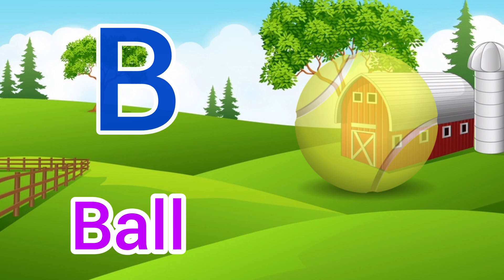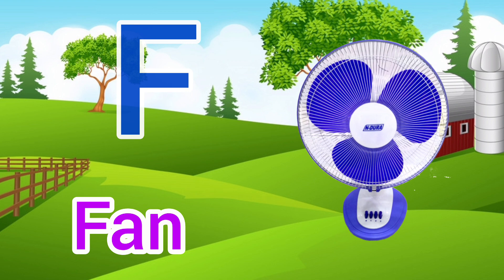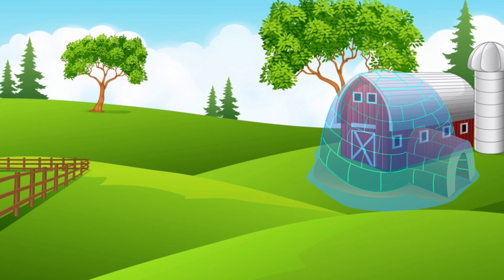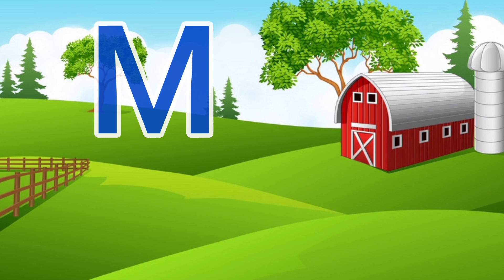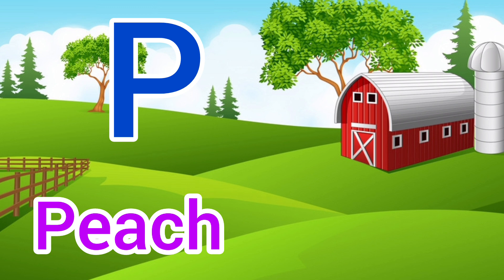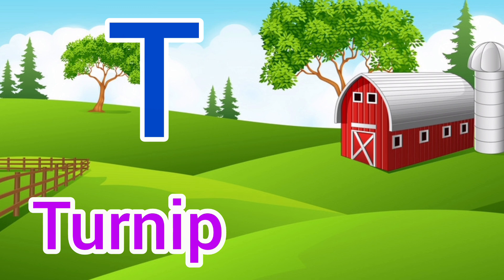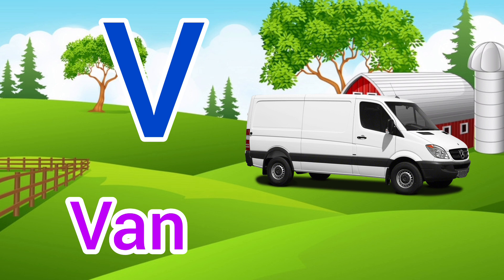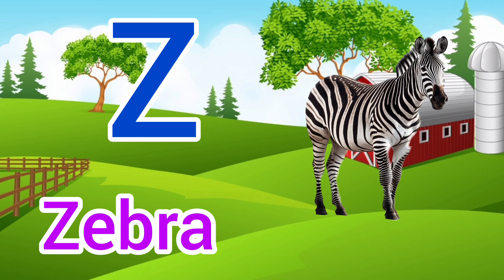ABC Song | A to Z Insects Song | Alphabet song | Phonics for Kids, Alphabet Letters, kids Rhymes